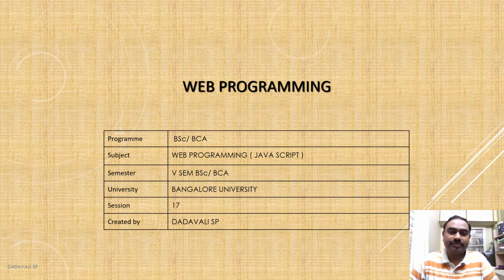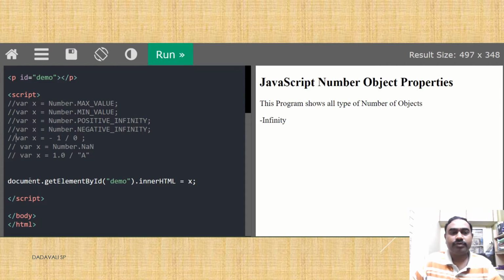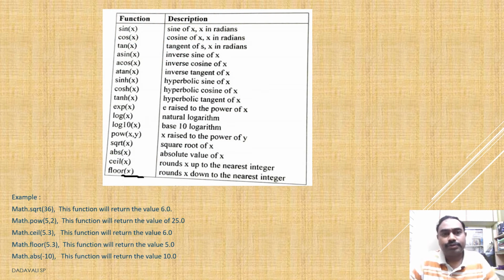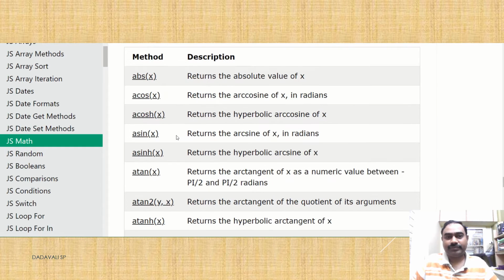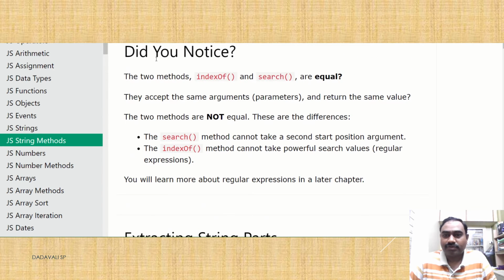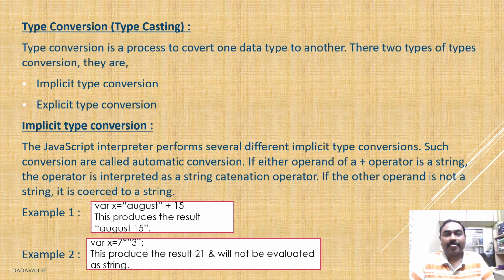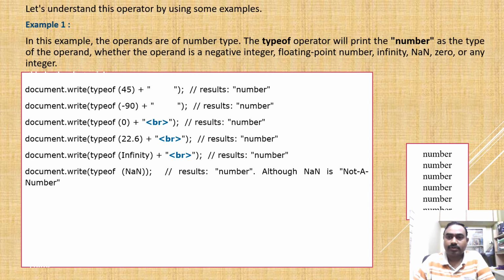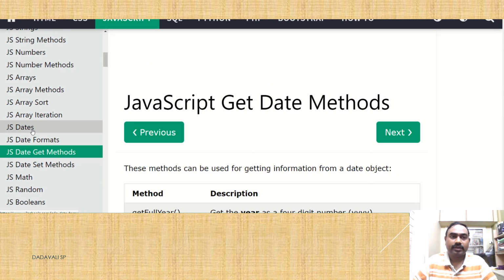JavaScript 4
BCA / BSC JavaScript as per Bangalore University